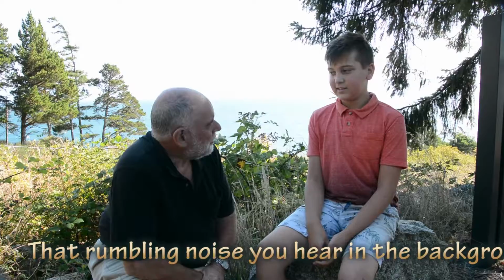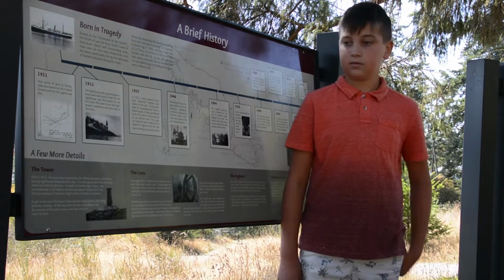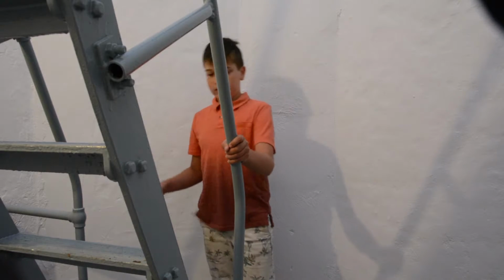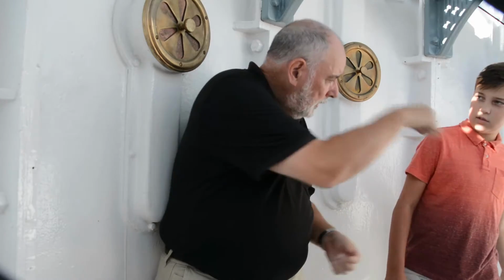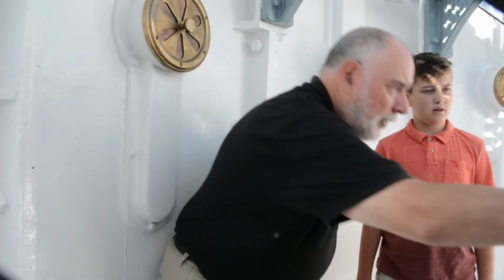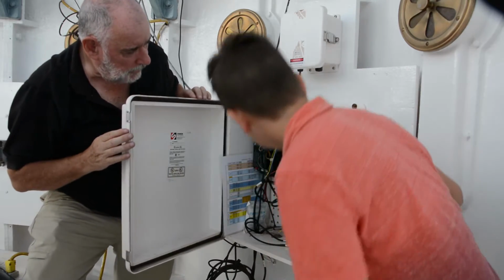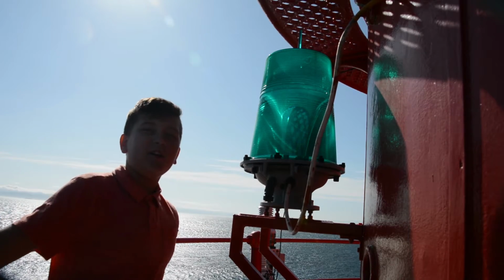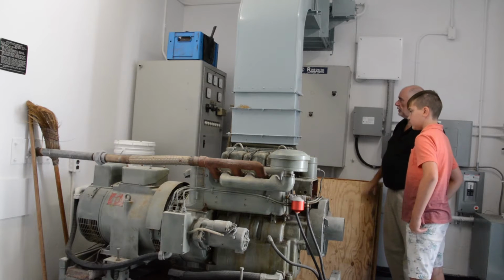Extensive Tour of Inside Sheringham Point Lighthouse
Ever wondered what the inside of a lighthouse looked like? Watch this extensive inside look of a lighthouse from the perspectives of Jack and Ian!

Sheringham Point Lighthouse is a National Heritage Site. Find out more about the lighthouse and the Sheringham Point Lighthouse Preservation Society at sheringhamlighthouse.org.